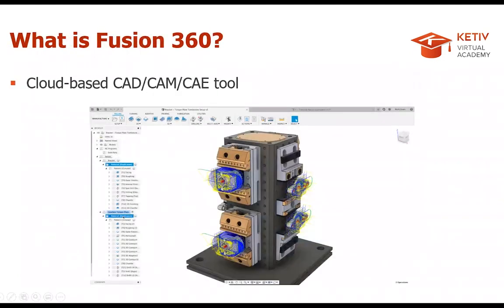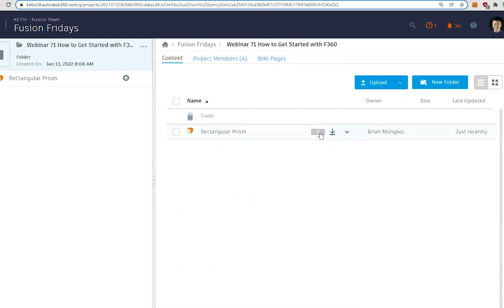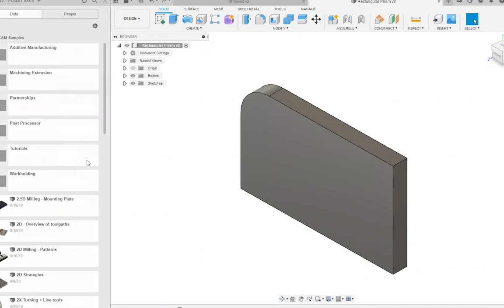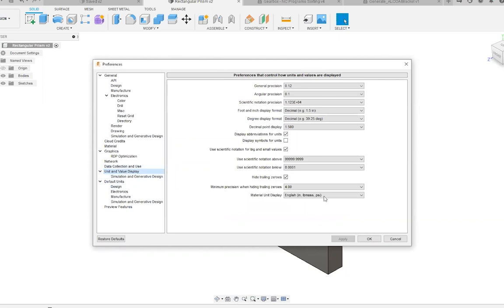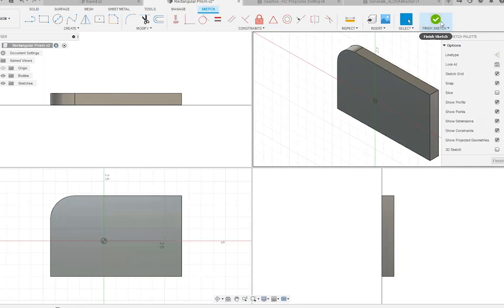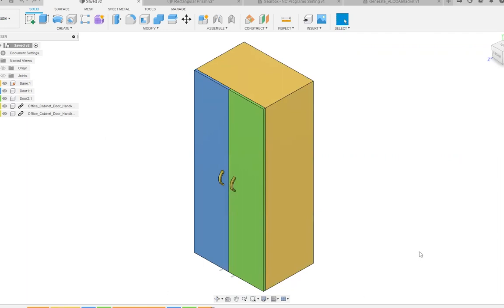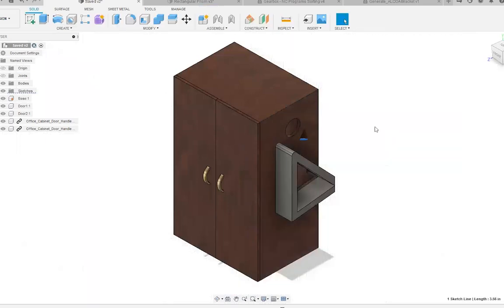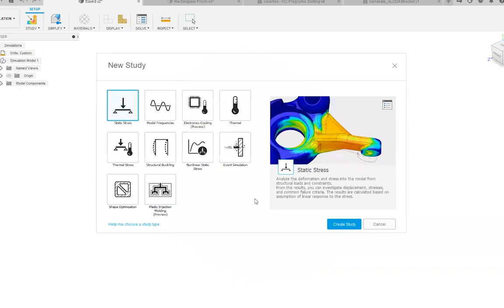Getting Started with Fusion 360 | KETIV Virtual Academy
Introduction: 0:00 - 2:21
What is Fusion 360: 2:21 - 3:20
Data Management (Cloud): 3:20 - 10:05
Collaboration: 10:05 - 18:09
Preferences: 18:09 - 21:11
Workspaces: 21:11 - 27:55
CAD: 27:55 - 30:15
Keyboard Shortcuts: 30:15 - 32:10
Toolbox: 32:10 - 33:34
Marking Menu: 33:34 - 35:19
Add-in & Extensions: 35:19 - 38:12
Phone App: 38:12 - 39:06
Cloud Power: 39:23 - 41:01
Additional Resources: 41:01 - end

References:
Keyboard Shortcuts

Confused about where to get started with Fusion 360? Overwhelmed by the hundreds of videos and tutorials available online?

Join us for this KETIV Virtual Academy session as Customer Success Manager Brian Mongkolpoonsuk walks us through the best way to get started with Fusion 360 in 2022. In an hour, you won’t learn how to 3D model, but you will learn a high-level overview of what Fusion 360 is capable of, its user interface, and the best resources that are available for it.

In this webinar, you will learn:
- Benefits of Different Workspaces
- Fusion 360’s Data Management
- Cloud Computing Utilization
- Quick Run through of F360’s Workspace
- How to BEST Learn Fusion 360
- …and more!